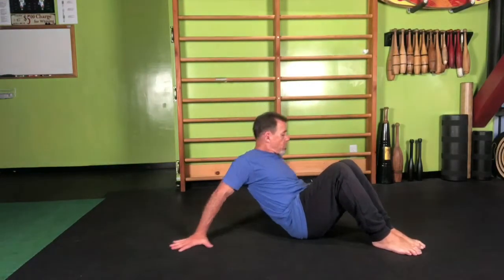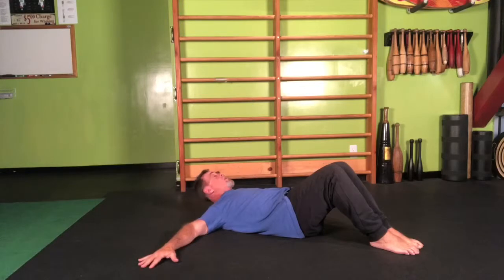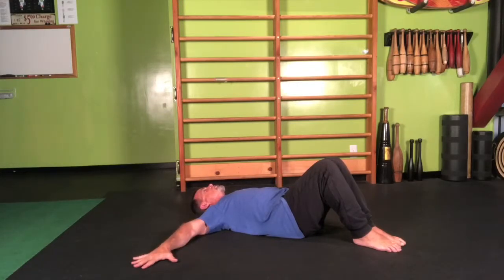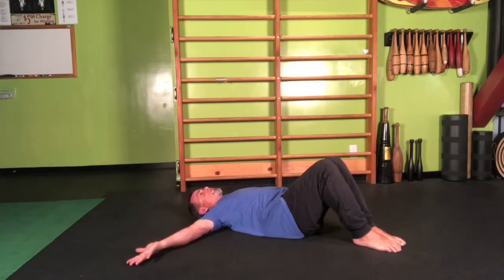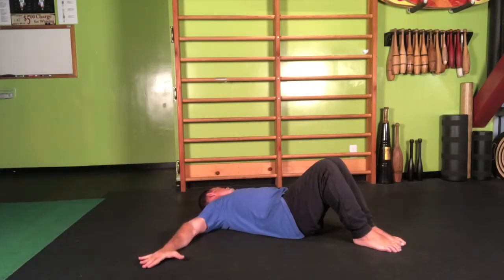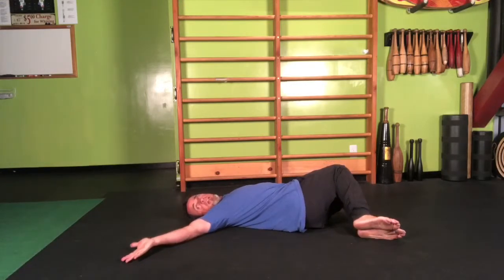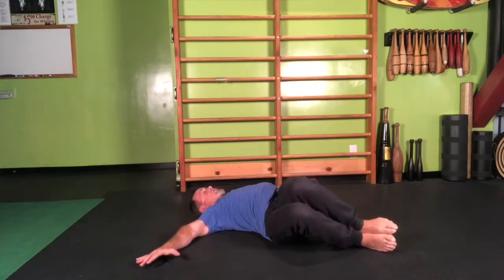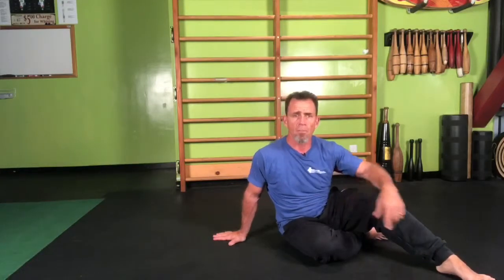Return to Center Arm Washrag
This video is to support concepts in the book, Return to Center (2019). The video will guide the viewer through a means of mobilizing the upper body, neck, and spine. The exercises on this channel are produced as a means of assisting people with exercise guidance, selection, and execution.